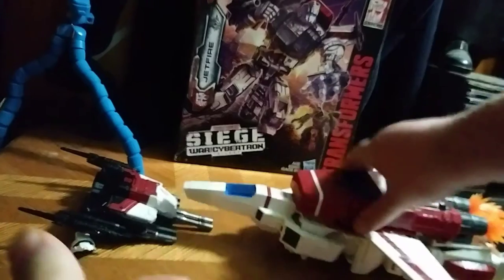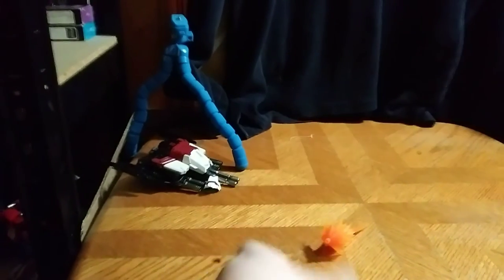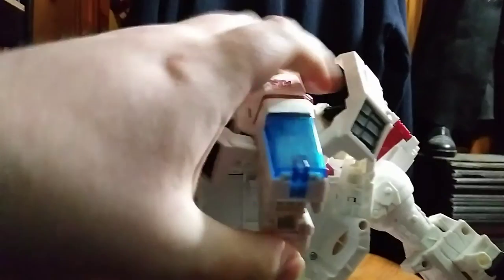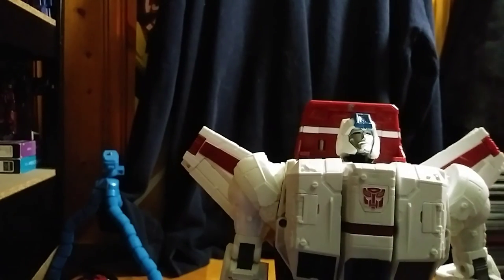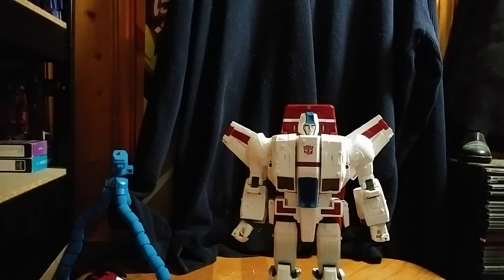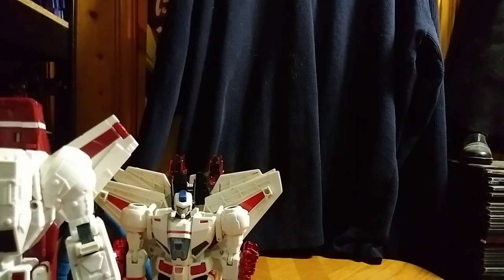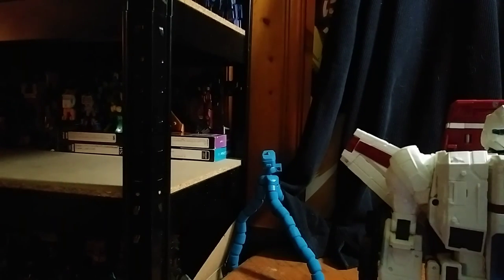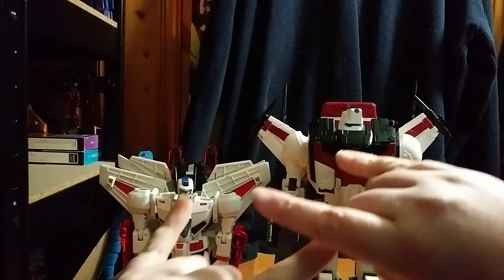EDDIE HILL REVIEWS: TRANSFORMERS-WAR FOR CYBERTRON-SIEGE-JETFIRE-COMPARISON-ACTION FIGURE 12/31/19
EDDIE HILL REVIEWS: TRANSFORMERS-WAR FOR CYBERTRON-SIEGE-JETFIRE-COMPARISON-ACTION FIGURE-AND TRANSFORMATION  12/31/19